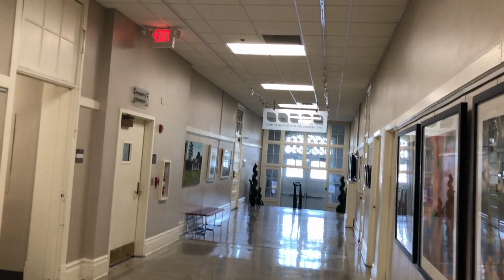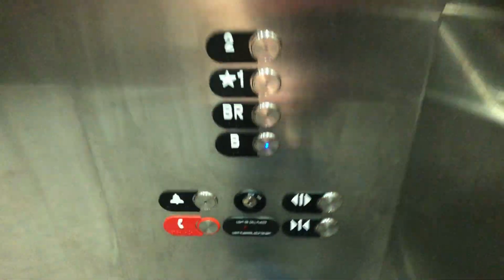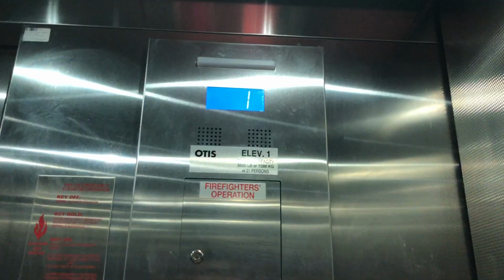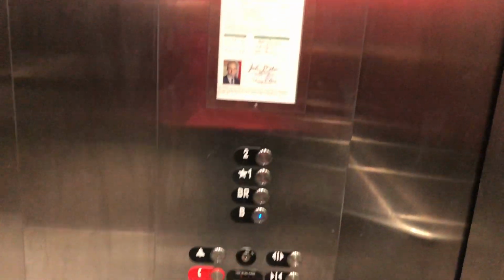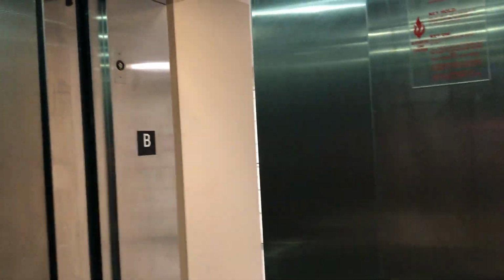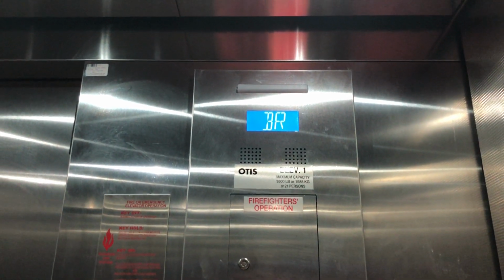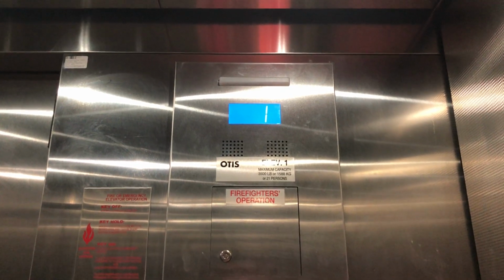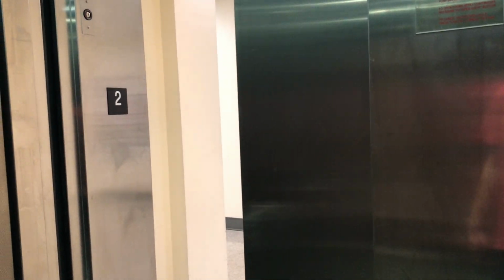Otis Gen2 elevator - West Duke Building - Duke University East Campus - Durham, NC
[Recorded 03/06/2023 during our March 2023 trip to Durham]
This is a basic Gen2 that was added, as this is an older building.
This is my last NC upload, and the last of the Gen2s.

ELEVATOR INFO:
Type: Passenger
Capacity: 3500 lbs.
State ID: 29618
Volts: 208
Speed: 200 fpm
Installed (originally tested): 2014